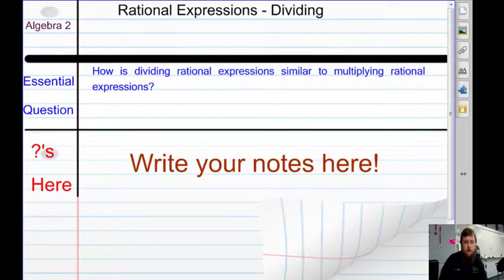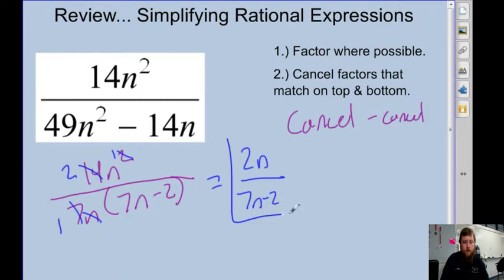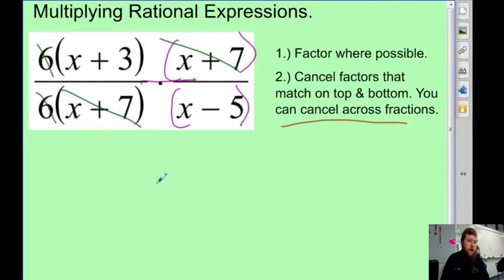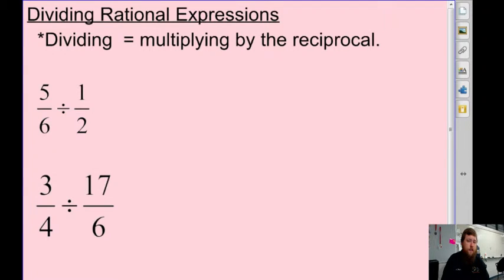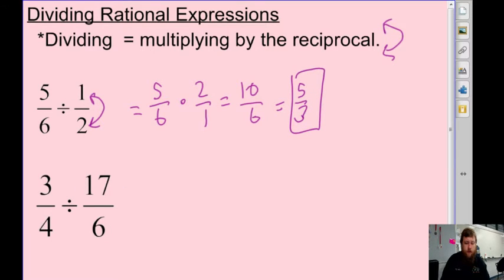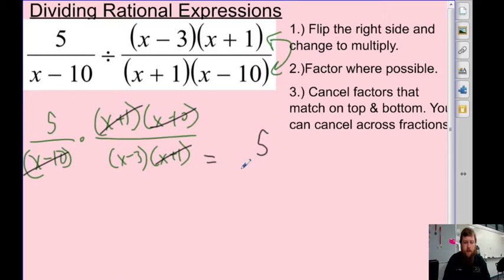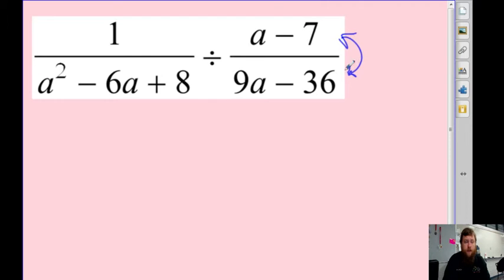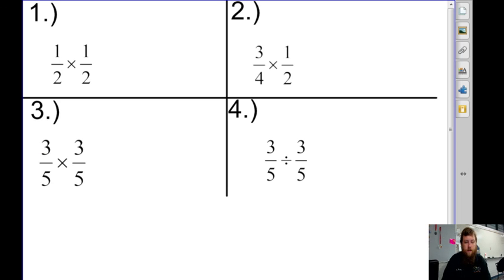Algebra 2 - Week 11 (M) - Rational Expressions Dividing